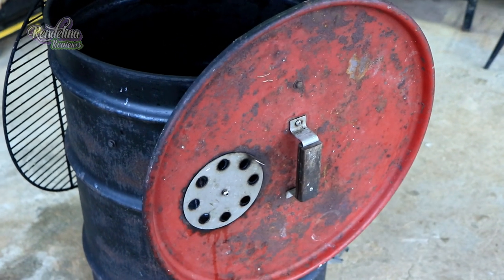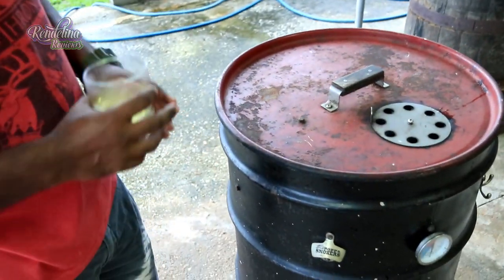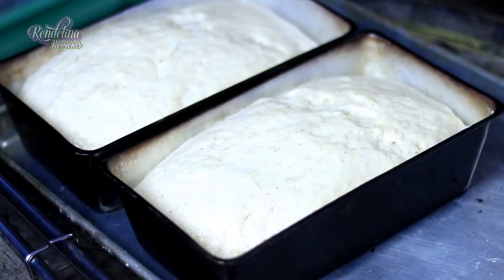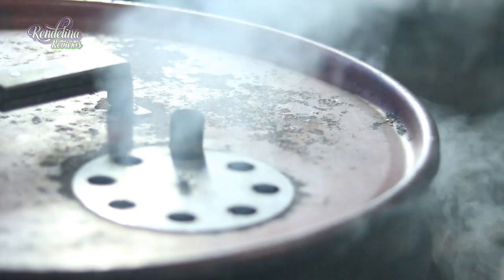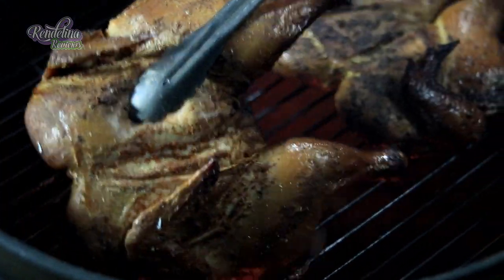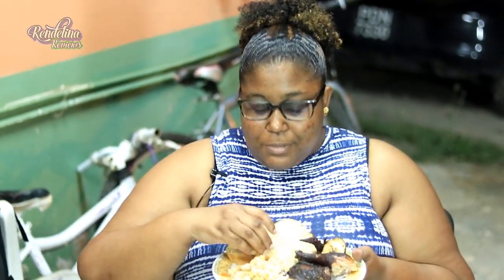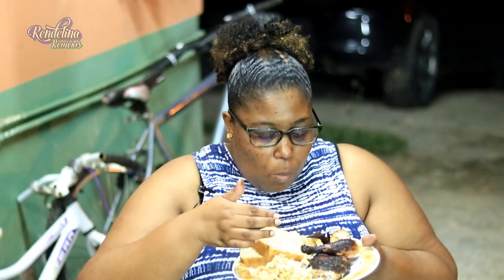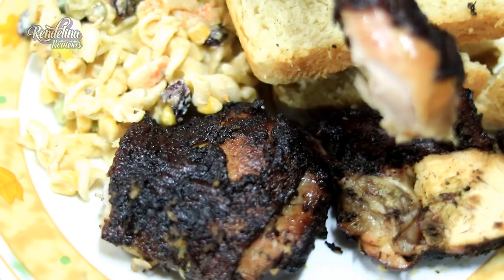Back yard jam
Before he was known as the Dragonfruit King, Anderson manufactured and sold small smokers . This Carnival Weekend we decided to stay inside in de backyard as we cook Khan's Poultry And Meats Limited Mediterranean Herb Butterfly Chicken

Special thanks Tropical Dragon Fruit